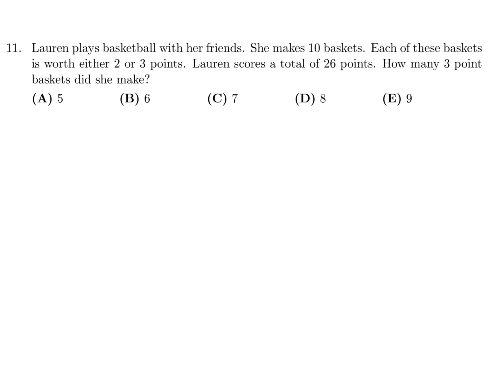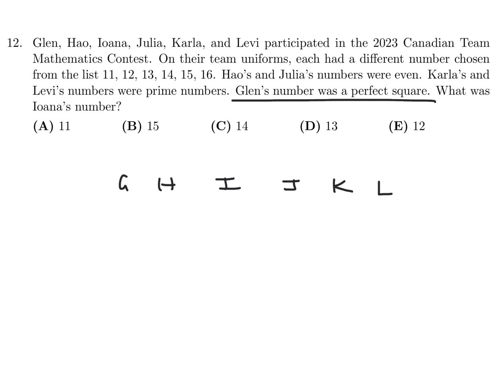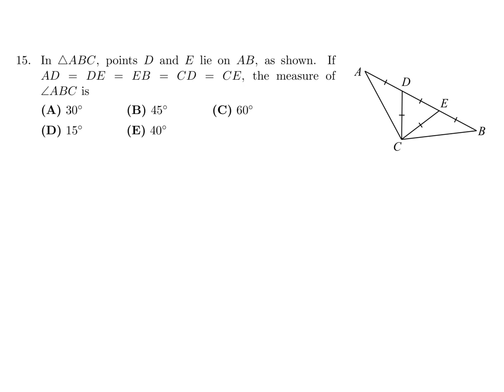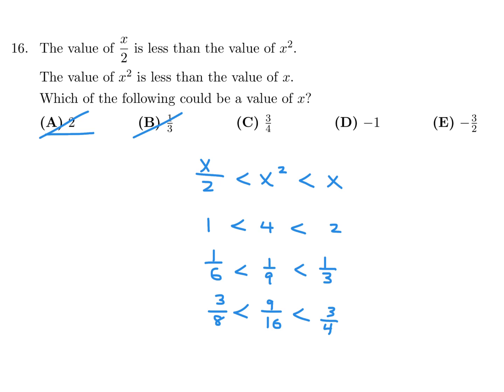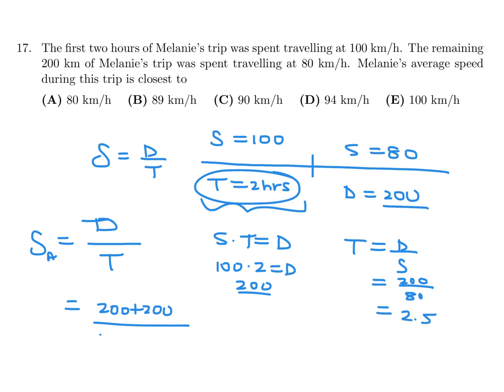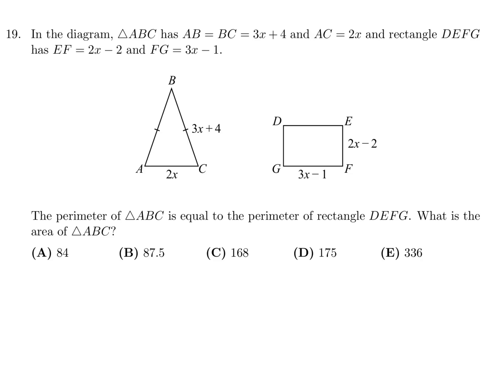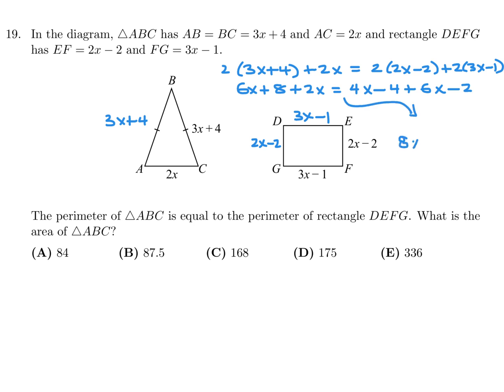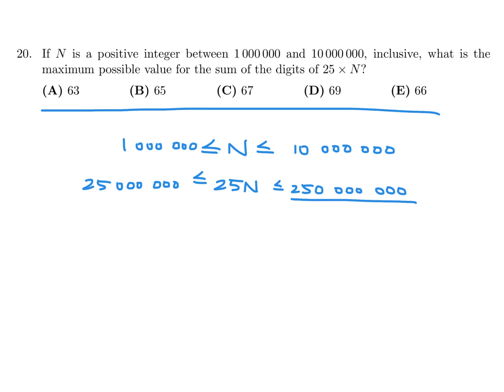2024, Grade 9, Pascal Math Contest | Questions 11-20